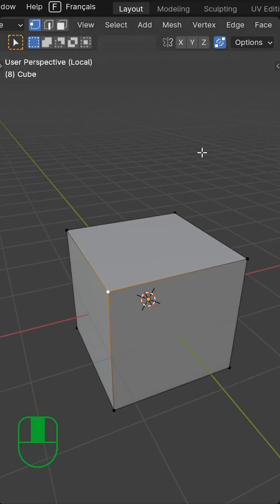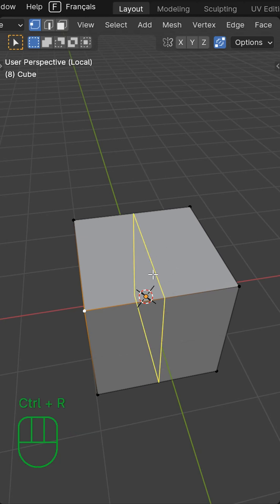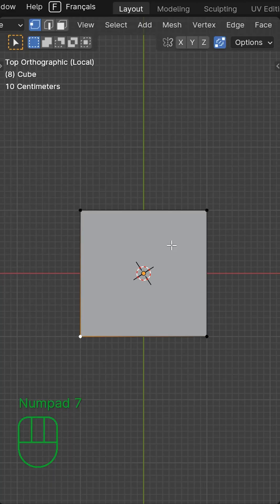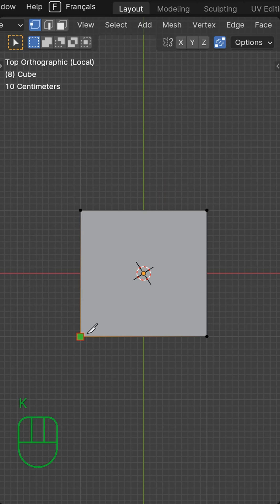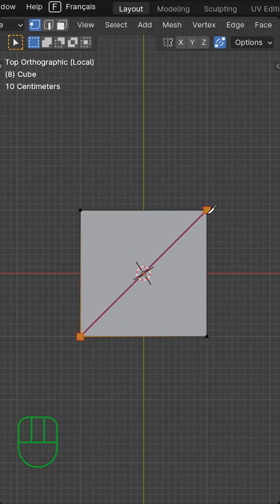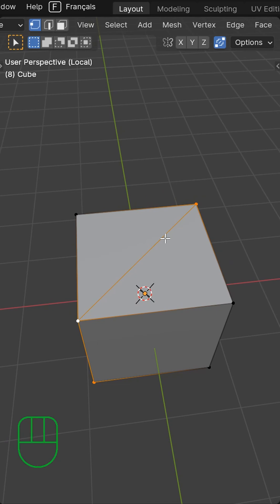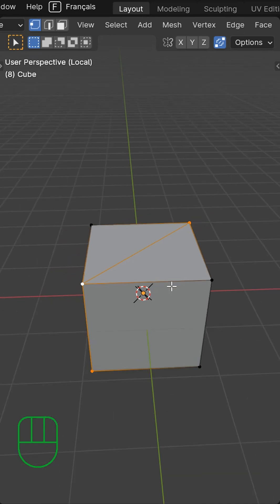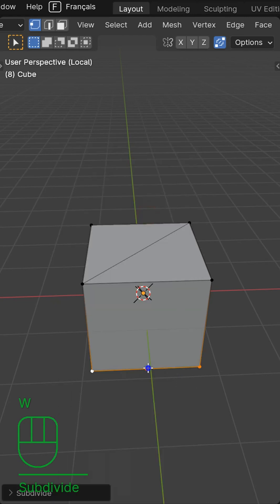Cut-throughs with the K-Tool Blender 3D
Mentioned & important links:

My add-ons found on Blender Market